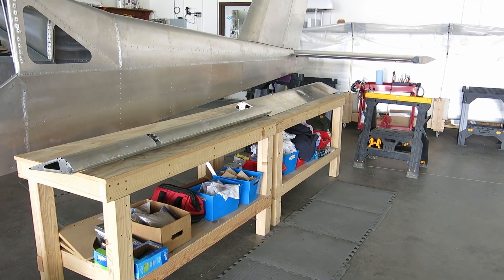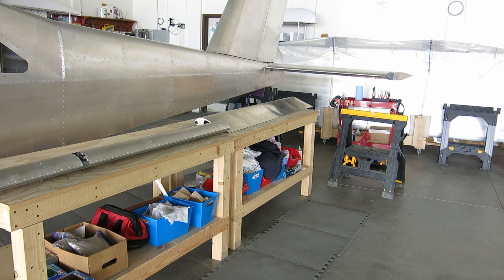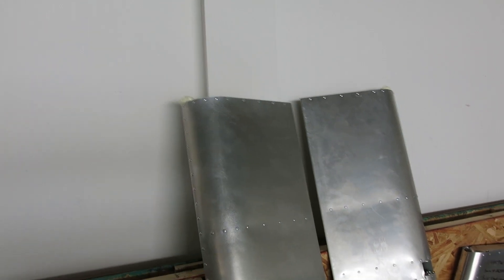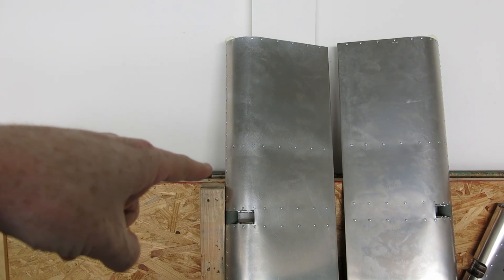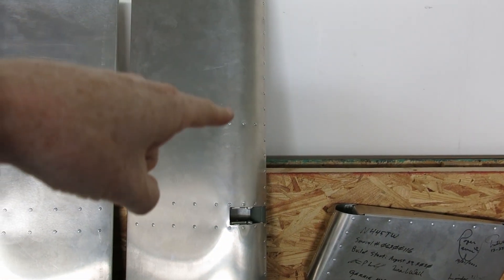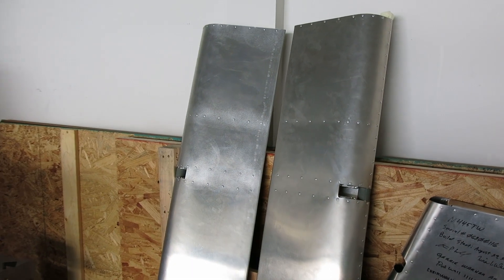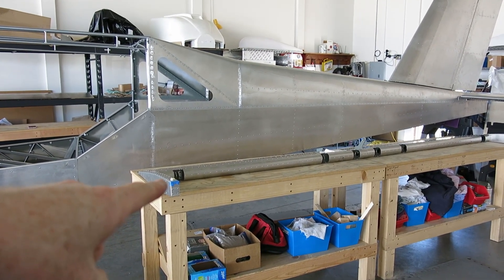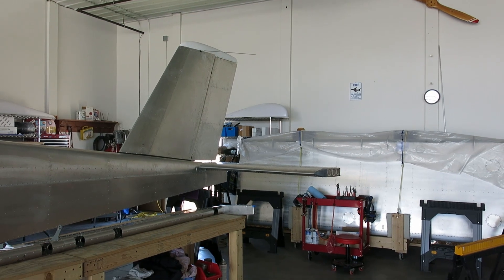No. 211 07-26-2022 Aileron balance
Balanced the ailerons and filled the space in the elevator balance with foam.